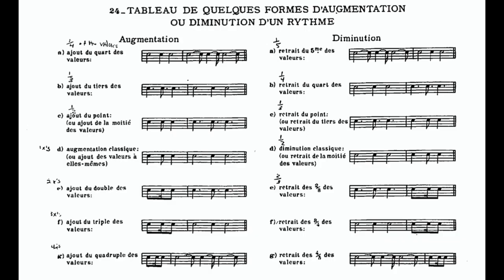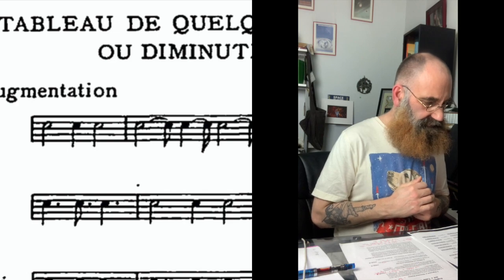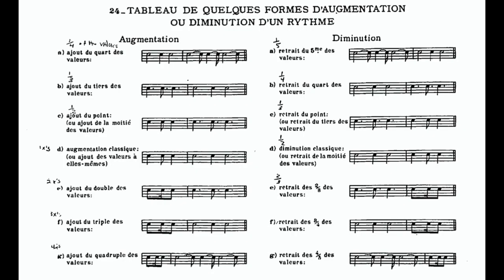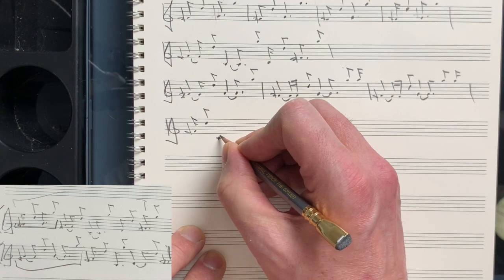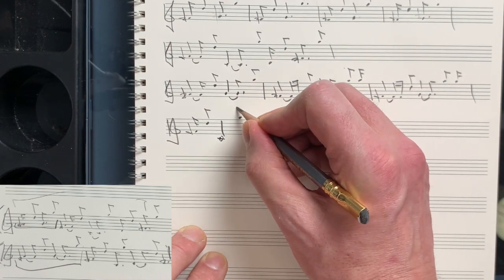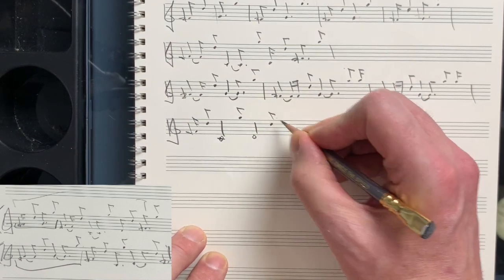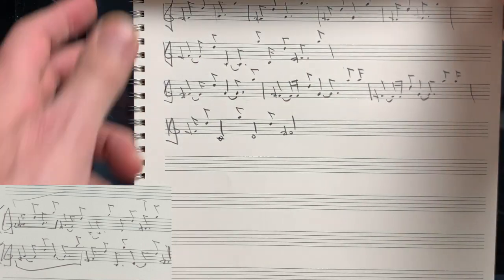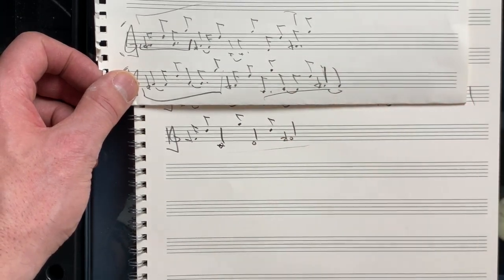Decomposing Messiaen. Techniques of musical language. Episode 3 - "Augmentation"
Episode 3 - "Augmentation" .  Messiaen's characteristic rhythmic patterns do not fit easily into regular measures...they are 'ametrical'.  Ametricality is built from groups of smaller pulses where that pulse is constant but the grouping follows different, uneven logic.  Simple patterns based on the addition or subtraction of a value in the reputation...or the application of a constant multiplication/division to the underlying pattern.  These are the topic for this episode.  Many examples at the piano , the next working of my own practice study composition and as a bonus(!!) how to practice augmentation of rhythmic  values using just  the Make Noise 0-coast synthesizer alone.

0:00 index
2:29 addition and augmentation
6:50 many examples at the piano
26:22 augmentation with a self-modulating synthesizer patch
30:30 working on a 'practice etude'

This series of videos reads through 'Techniques of my Musical Language' by Olivier Messiaen.

In each episode, I'll work through the text and also play the many musical examples Messiaen provides.  Occasionally I'll work on some homework assignments, setting myself the task to write short practice pieces based on the material at hand.

Studying music is a fair analogy for examining the human condition.  The music of Olivier Messiaen is particularly suited for this study.  I'll  often wander into an extra-musical tangent hoping to explore more about composition, listening, performing and practicing.